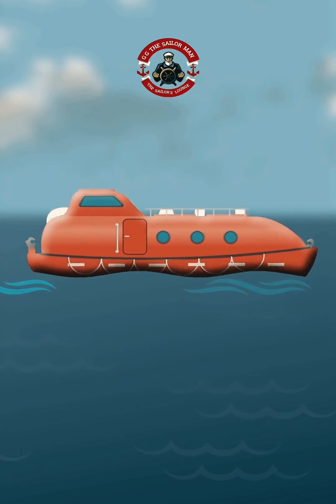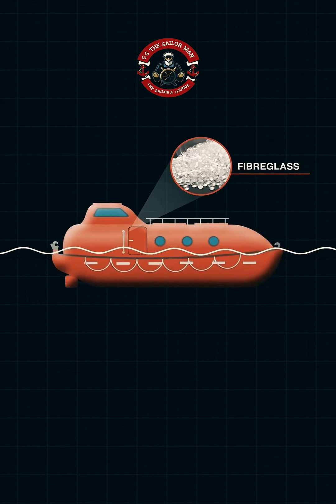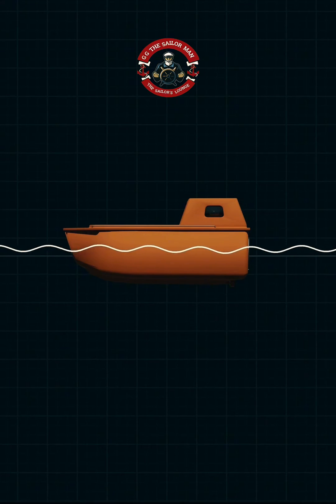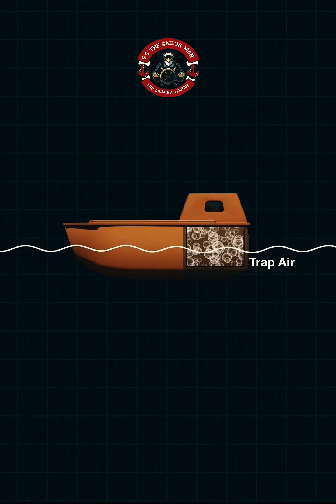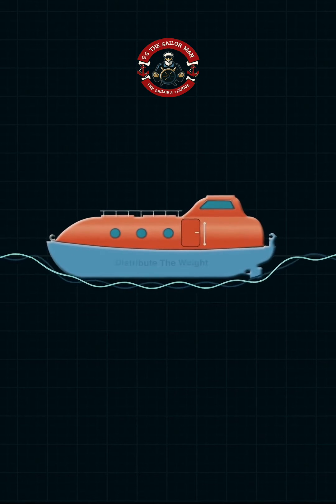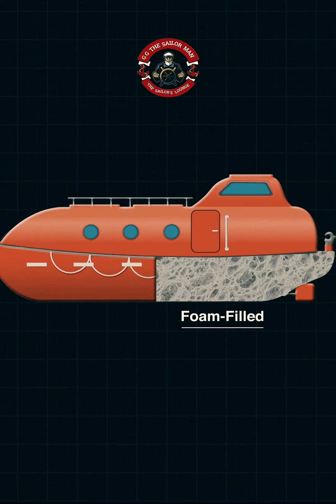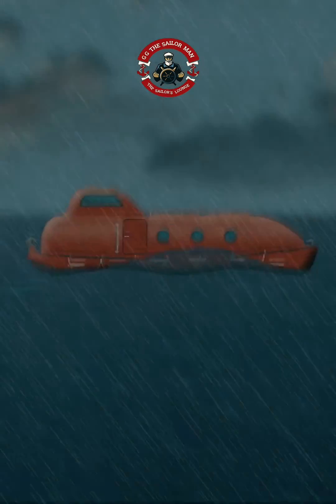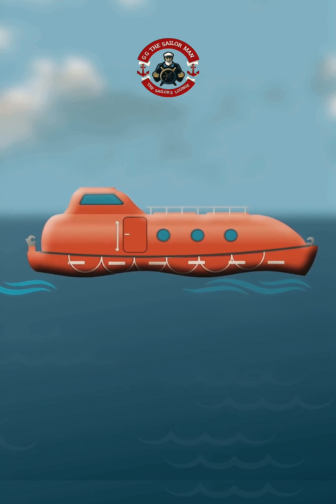This Is Why Lifeboats Are Unsinkable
Lifeboats stand as one of the most vital safety features on any ship or offshore platform. They serve as the final resort in emergencies, offering a means of evacuation and survival during disasters such as shipwrecks, fires, or other maritime incidents. Designed to withstand extreme conditions, lifeboats ensure the safety of passengers and crew when disaster strikes.

The significance of lifeboats became tragically clear with events like the sinking of the Titanic in 1912. This disaster emphasized the urgent need for enhanced safety measures, leading to the establishment of stringent regulations through the International Convention for the Safety of Life at Sea (SOLAS).

Over time, lifeboat designs have evolved significantly, integrating advanced materials and technologies to enhance their durability and buoyancy. The transition from open wooden boats to modern enclosed lifeboats reflects the continuous pursuit of safety and reliability in maritime operations.

Modern enclosed lifeboats represent the epitome of lifeboat design, featuring innovations that make them virtually unsinkable. These state-of-the-art lifeboats are constructed using buoyant materials and advanced engineering principles to ensure maximum buoyancy and stability in all conditions.

Enclosed lifeboats employ a double hull design, offering an extra layer of protection against hull breaches and enhancing buoyancy. Advanced enclosed lifeboats come equipped with self-righting mechanisms that automatically correct the boat's position if capsized, ensuring it remains upright and functional. Designed with watertight compartments, modern lifeboats prevent flooding and maintain buoyancy even when damaged.

Additionally, enclosed lifeboats feature high-visibility markings and lights to enhance visibility during rescue operations, making them easier to locate in low-light conditions. Some enclosed lifeboats incorporate advanced propulsion systems, including electric motors and solar panels, ensuring reliable mobility and extended operational range.

Technological advancements have significantly contributed to enhancing lifeboat safety. From GPS navigation systems to satellite communication devices, modern lifeboats are equipped with cutting-edge technologies that facilitate better navigation, communication, and coordination during rescue operations.

In conclusion, the importance of lifeboats in maritime safety is paramount. From historical tragedies to modern innovations, lifeboats have evolved into highly sophisticated and reliable safety assets that save lives at sea. Unsinkable enclosed lifeboats symbolize the future of maritime safety, integrating advanced features and technologies that make them virtually unsinkable, ensuring maximum protection for passengers and crew.

Join us in our mission to raise awareness about the significance of lifeboats and advocate for a culture of safety at sea.